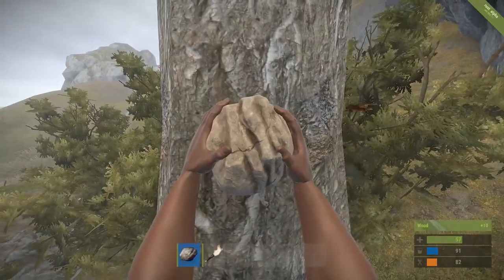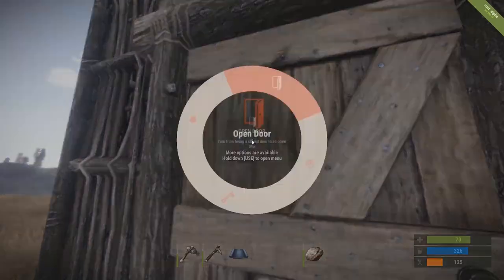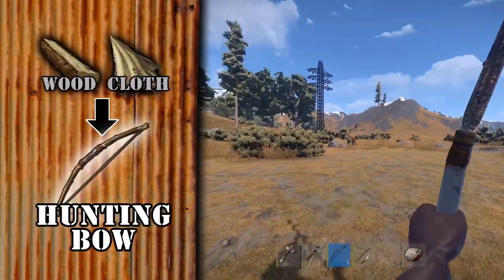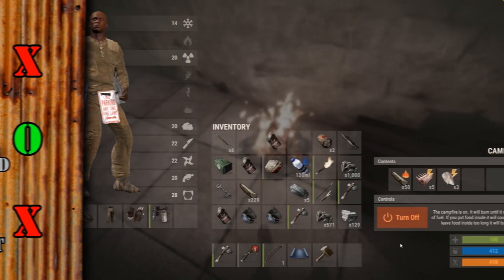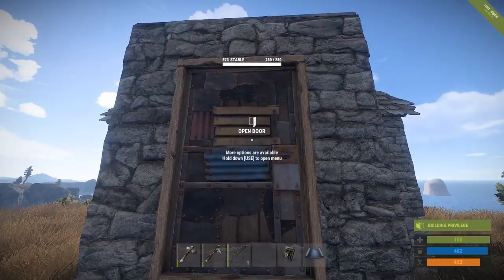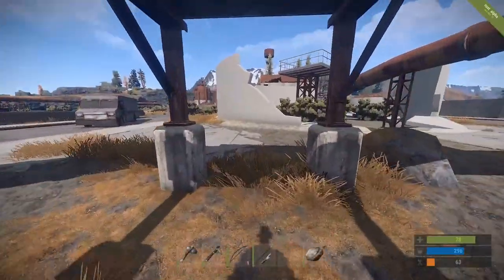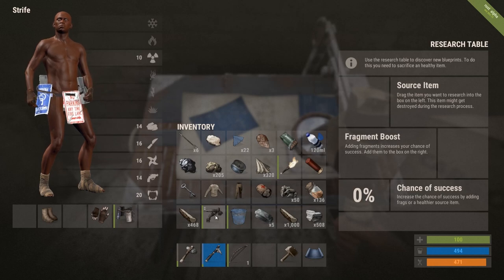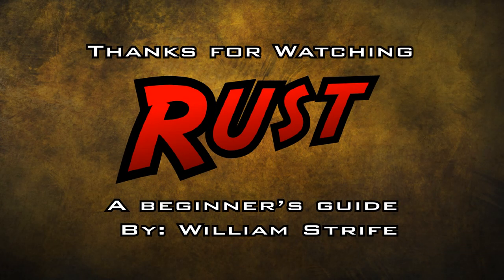RUST Beginner's Guide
If you know nothing about RUST, this is a good place to start!